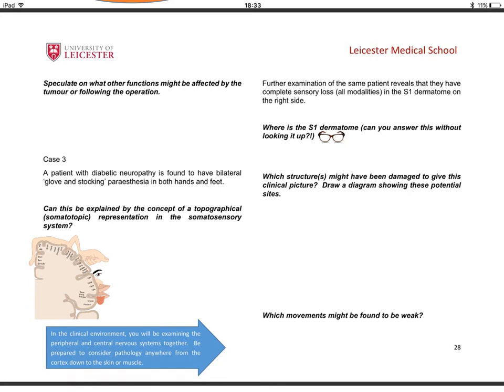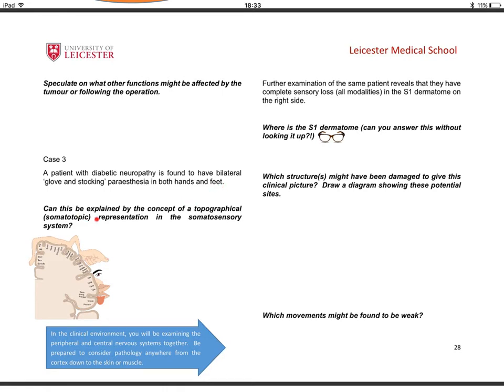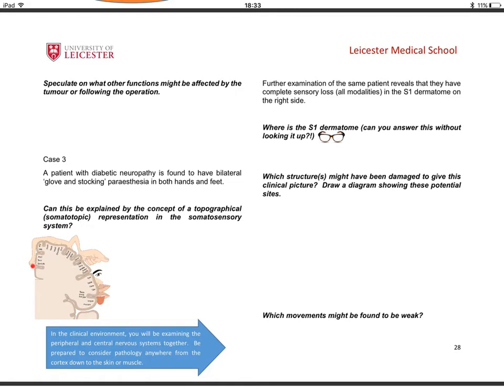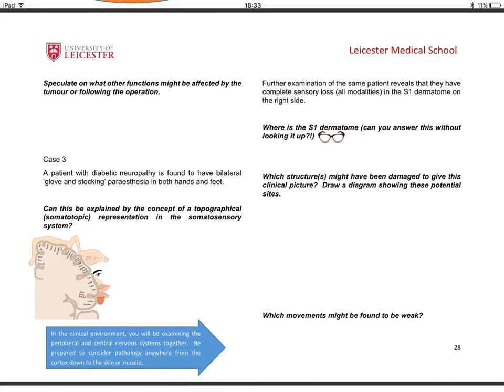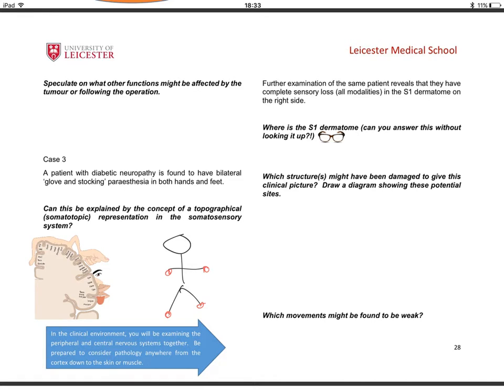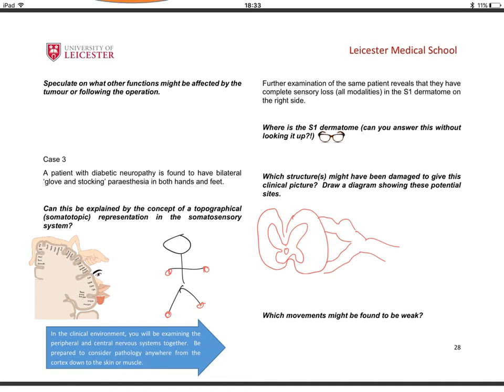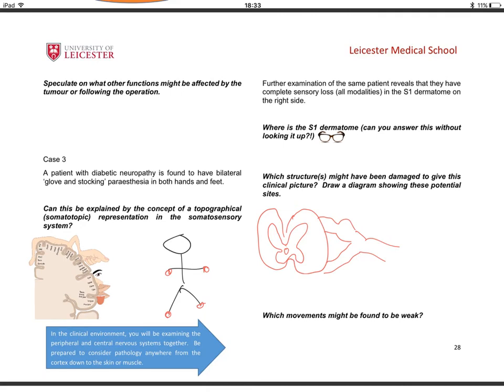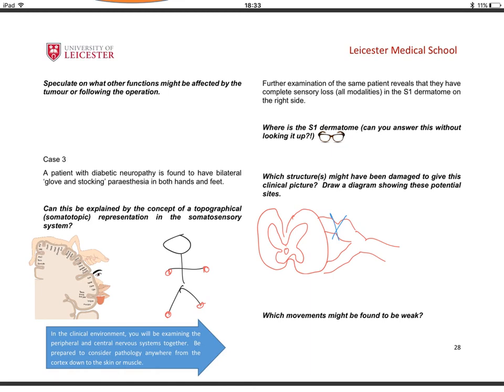Diabetic neuropathy question